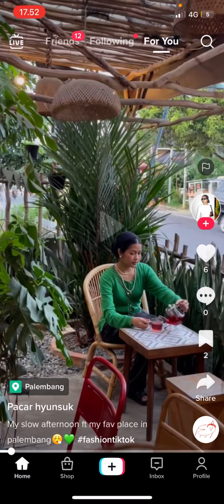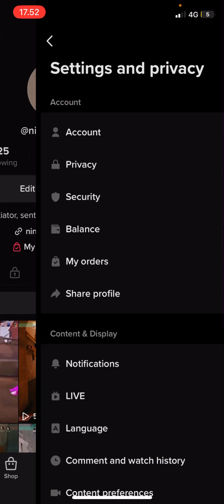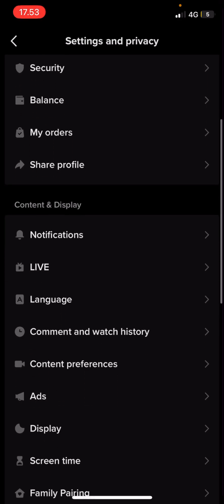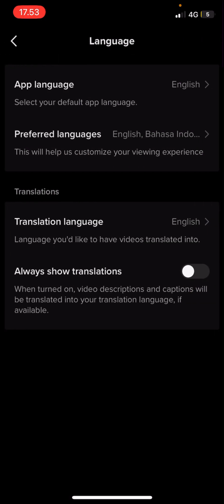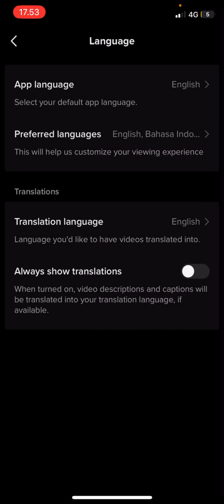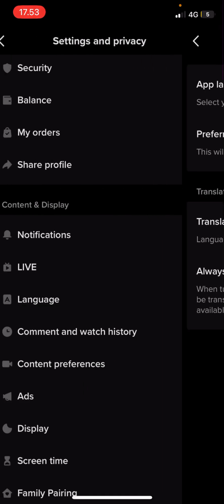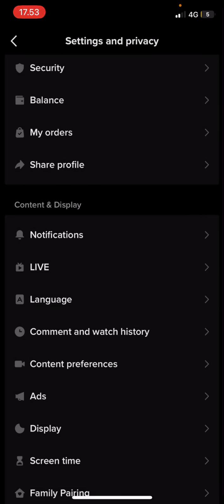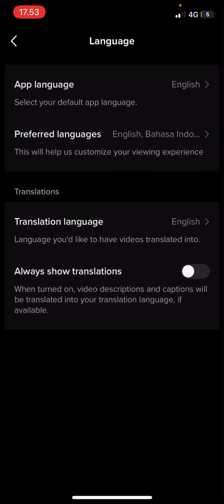How You Can Edit The Language Settings On Your TikTok Application When You Travel A Lot?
Learn how you can change the language settings on your TikTok account by watching this video.